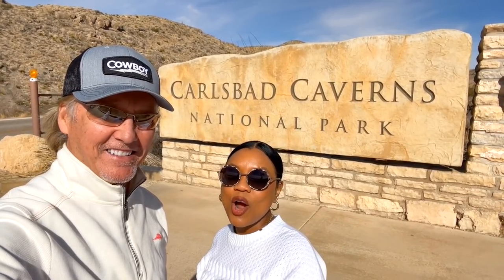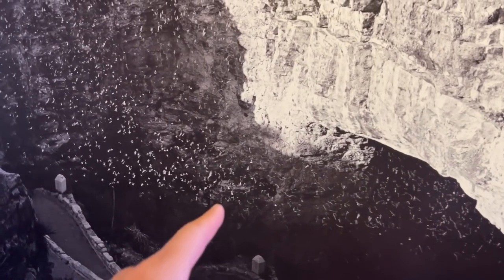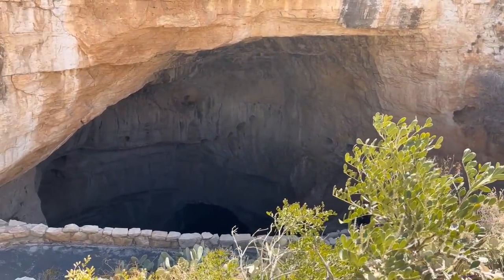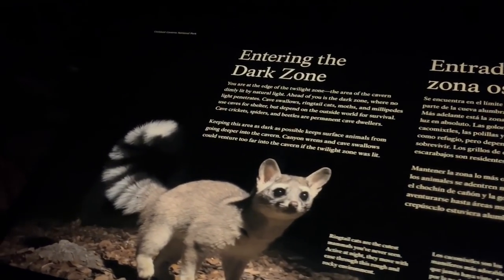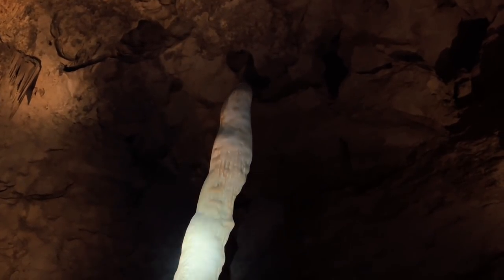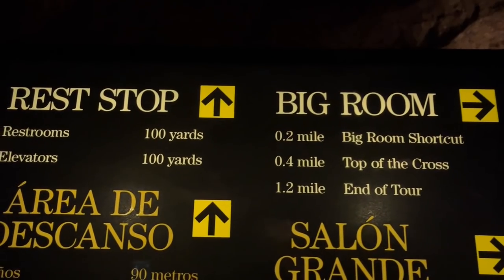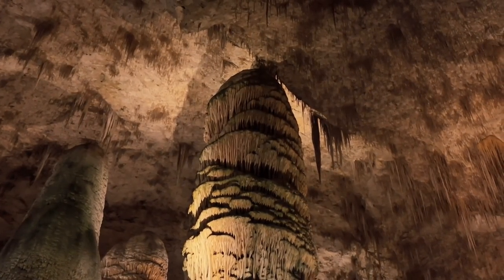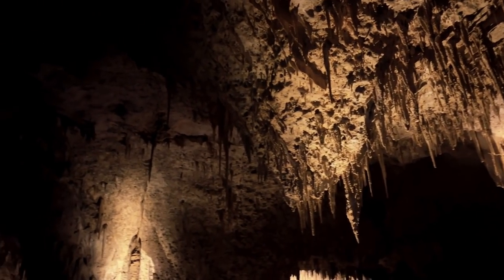Visiting Carlsbad Caverns National Park/Full Time RV Life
In this video we visit the beautiful Carlsbad Caverns National Park located in New Mexico. This park is somewhat isolated. We stayed at the Carlsbad KOA which was about 30 minutes away.

Some of our RV Equipment:
Southwire 50 amp Surge Guard
Camco Rhino Sewer Hose
Renator RV Water Pressure Regulator for RV Camper
Teknor Apex-4006-50 Zero-G 1/2" x 50 water hose
Camco 20 Ft (43051) Sidewinder RV Sewer Hose Support

Camera Gear:
Insta 360 one x2
Go Pro Hero 5 Black
Go Pro Hero 5 Session
Go Pro Hero 7 Black
DJI Mavic Pro Drone
DJI Osmo Mobile 3
DJI Ronin S Stabilizer
Canon 80D
Rode Microphone
Yelloway Dural Microphones